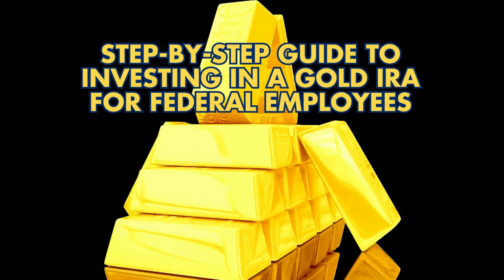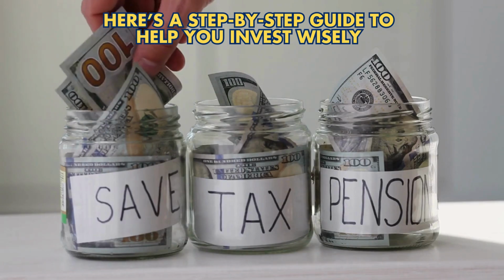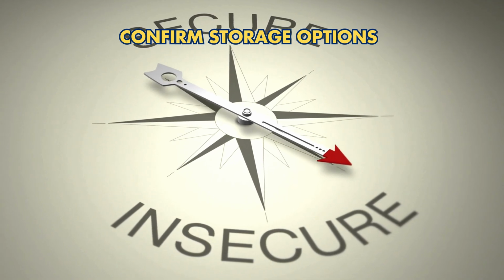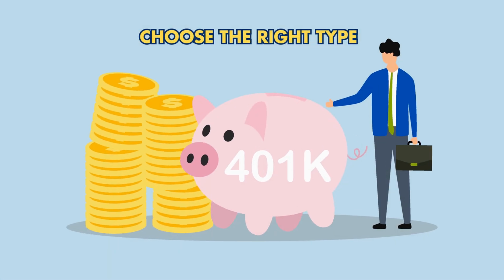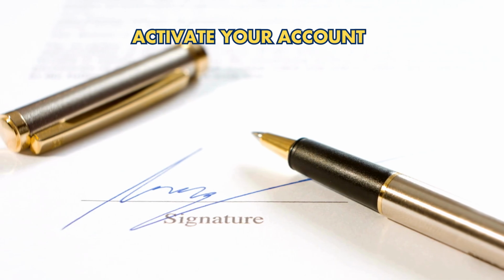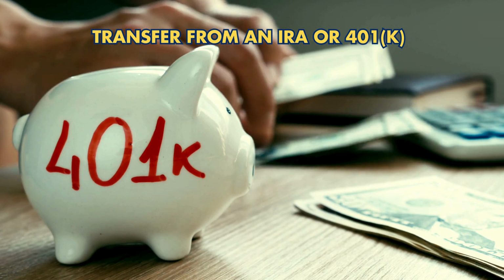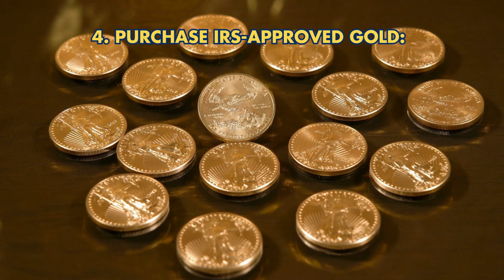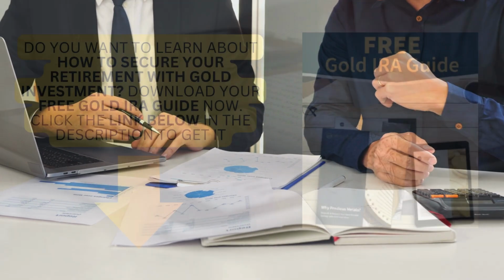Step-by-Step Guide to Investing in a Gold IRA for Federal Employees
Are you a federal employee looking to secure your financial future? In this video, we provide a comprehensive step-by-step guide to investing in a Gold IRA specifically tailored for federal employees. Discover the benefits of diversifying your retirement portfolio with precious metals and learn how to navigate the unique regulations that apply to your situation.

We’ll cover everything from selecting the right custodian to understanding contribution limits and tax implications. By the end of this video, you’ll have the knowledge and confidence to take control of your retirement savings with a Gold IRA. Don't miss out on this opportunity to enhance your financial strategy.